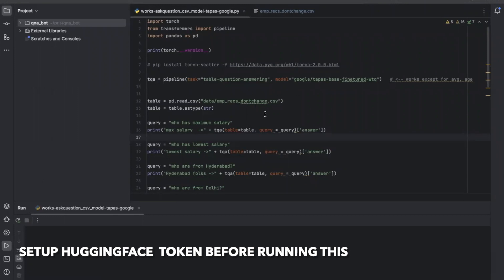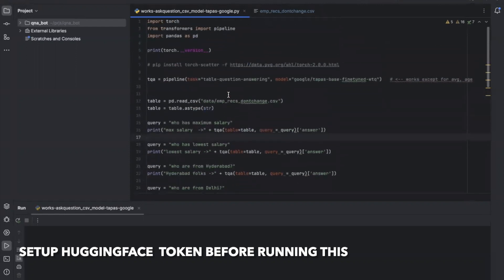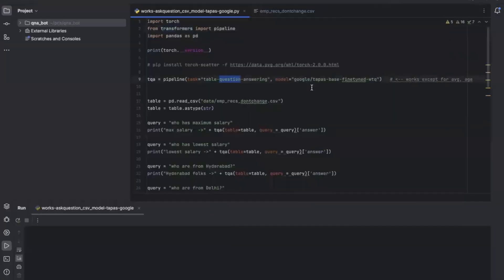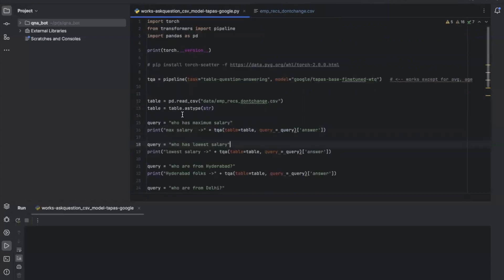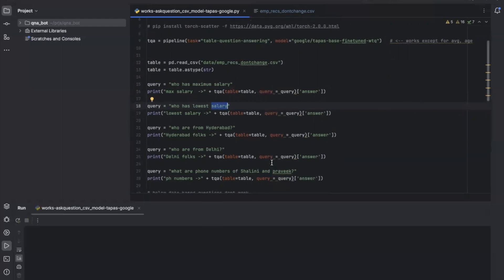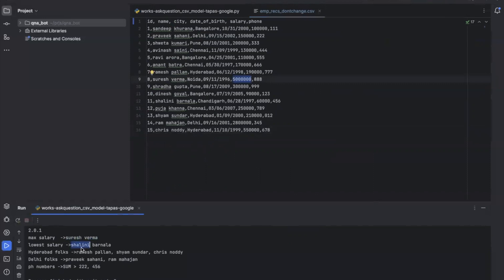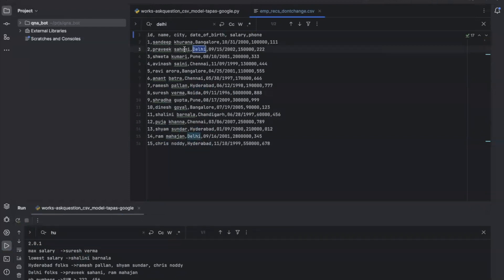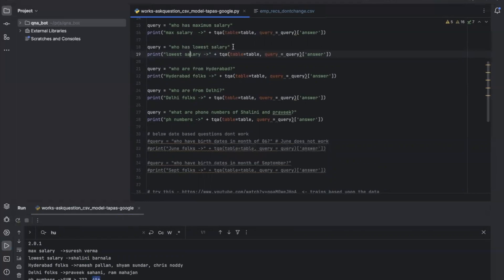Chat With CSV Data Using LLM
Ask any question over the data in your csv file.